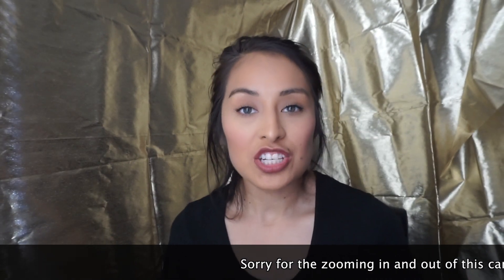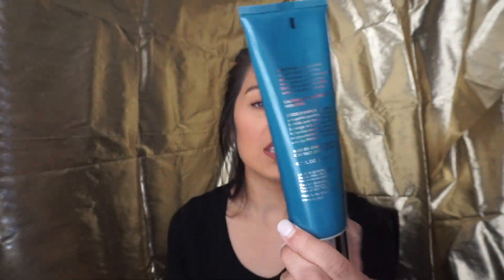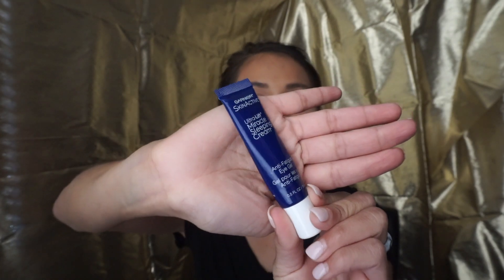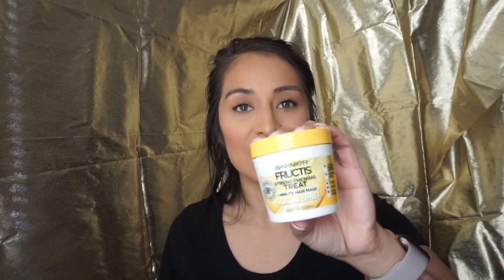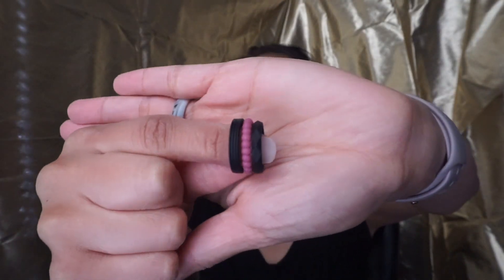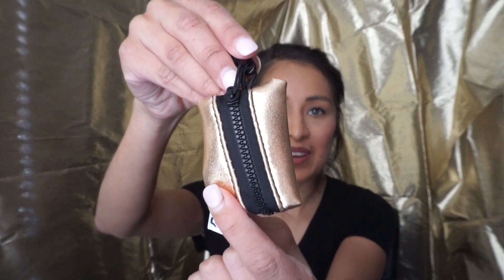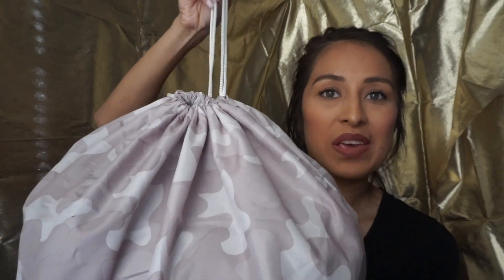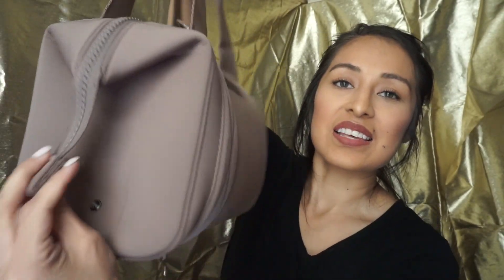January Favorites | Things I have been loving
January Favorites

WOW, can't believe its already February like where did January go!
 Anyways thought I would show you guys a few things that I have been loving. Hope you guys enjoy!

Things Mentioned!

Garnier SkinActive moisture bomb

Dagne Dover- (the color I have is no longer available)

We Are so close to 100 SUBSCRIBERS! Can we make it there?